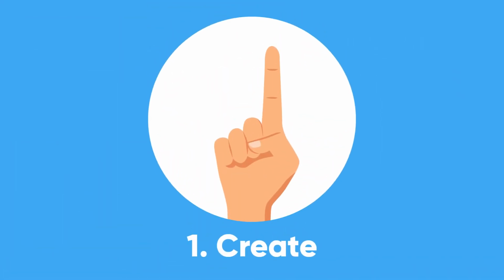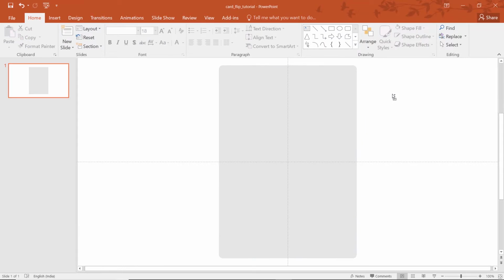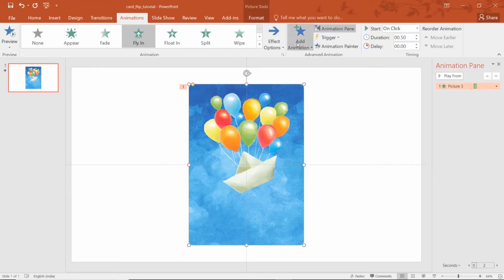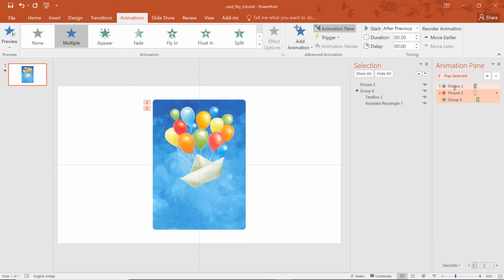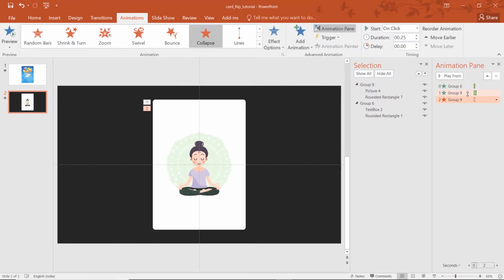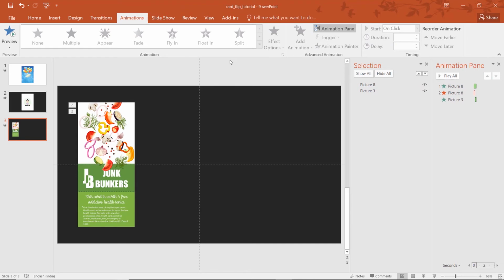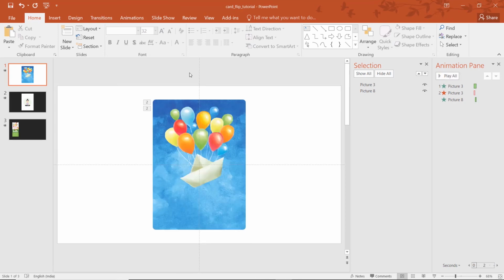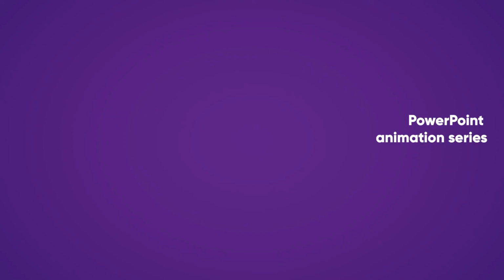How to do a Card Flip Animation (in PowerPoint)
Use this card-flip animation to showcase your ideas and work. Management projects, business presentations, or reveal the card game, just like Purble Pairs.

I take it in four parts:
00:50 - Creating and collecting resources for the animation
04:36 - Animating
07:50 - Some examples where you can use it and
12:28 - Problems that you might encounter.

Remove background: remove.bg